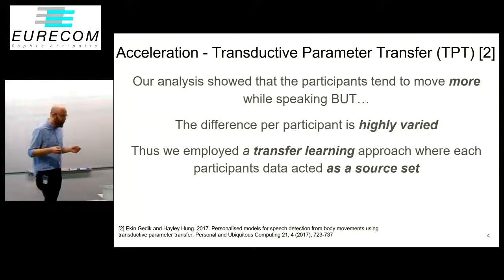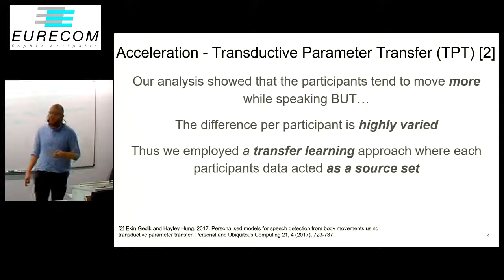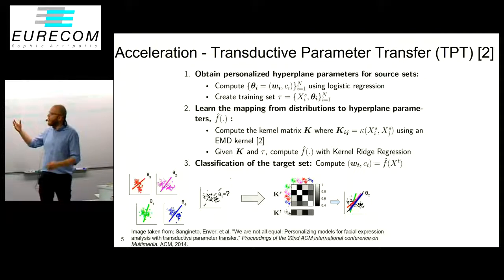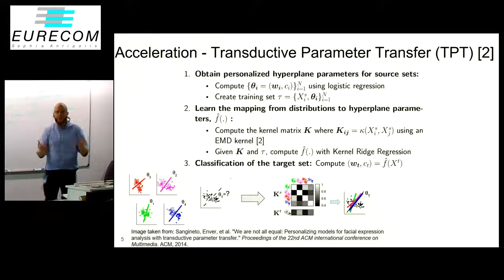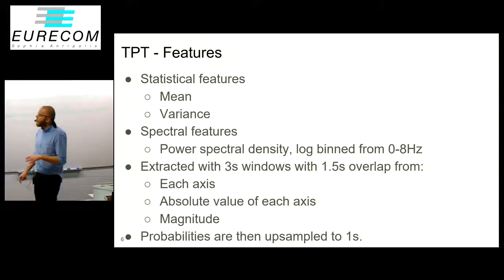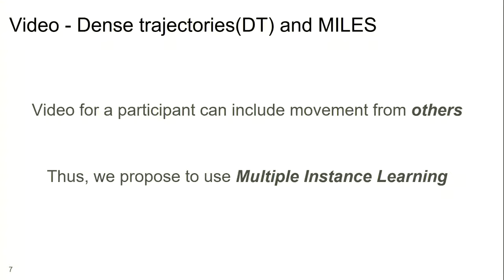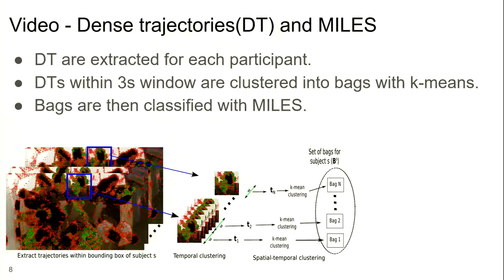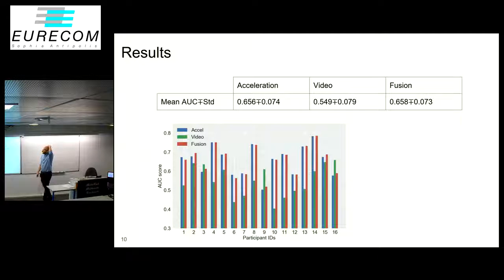TPT, Bags of Dense Trajectories and MILES for No-Audio Multimodal Speech Detection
Laura Cabrera-Quiros, Ekin Gedik, Hayley Hung, Transductive Parameter Transfer, Bags of Dense Trajectories and MILES for No-Audio Multimodal Speech Detection. Proc. of MediaEval 2018, 29-31 October 2018, Sophia Antipolis, France.

Abstract: This paper presents the algorithms that task organisers deployed for the automatic Human Behaviour Analysis (HBA) task of the MediaEval 2018. HBA task aims to investigate alternate modalities of video and body-worn acceleration for the detection of speaking status. For unimodal estimation from acceleration, a transfer learning approach, Transductive Parameter Transfer (TPT), which is shown to perform satisfactorily in a similar setting is employed. For the estimation from the video modality, bags of Dense Trajectories were used in a multiple instance learning approach (MILES). Finally, late fusion is used for combining the outputs from both modalities. The multi-modal approach resulted in a mean AUC of 0.658, outperforming the performance of both single modality approaches.

Presented by Ekin Gedik